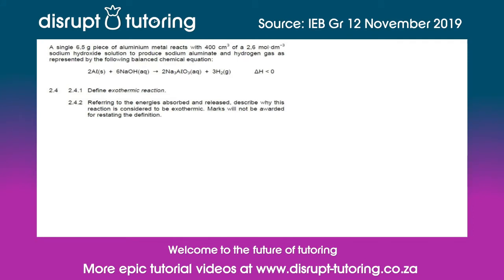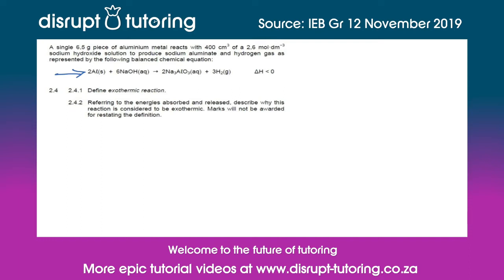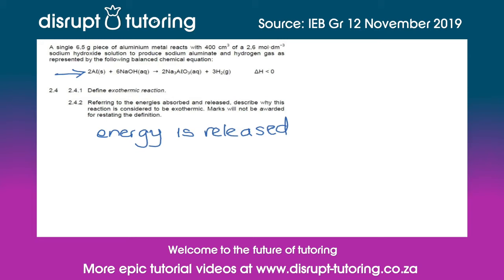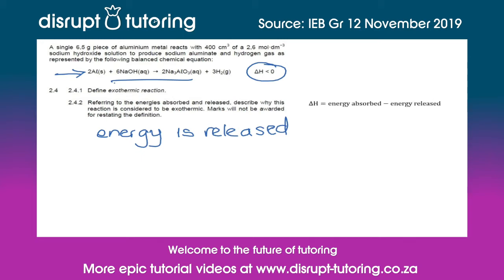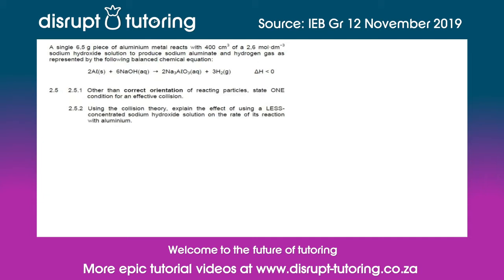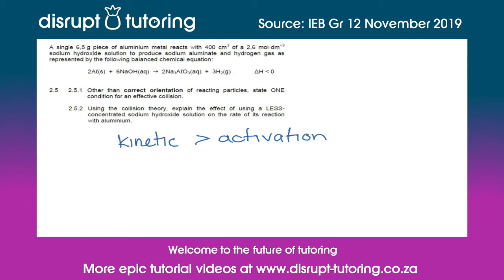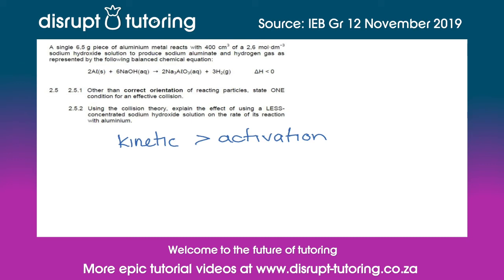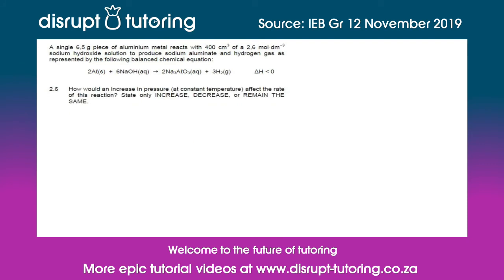#727 Collision theory and reaction rates